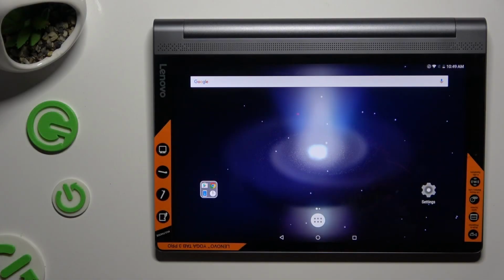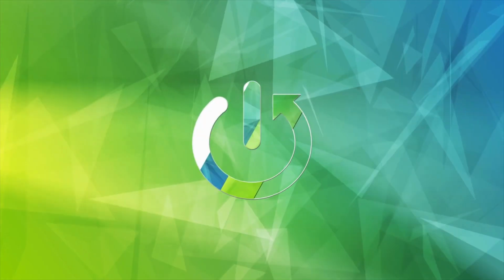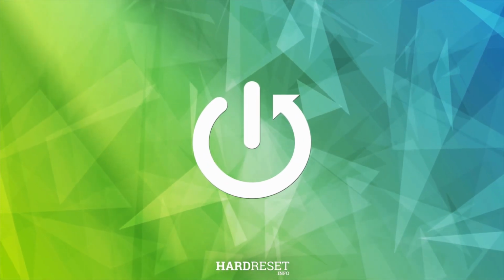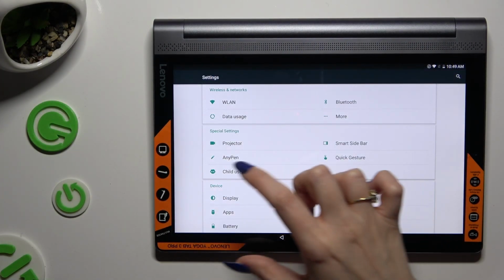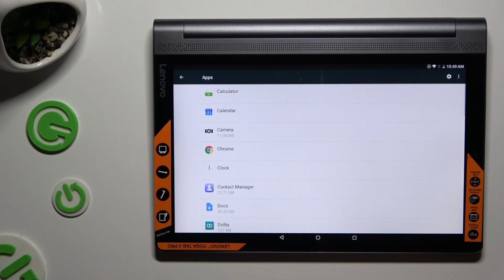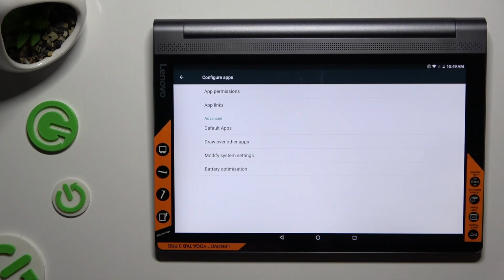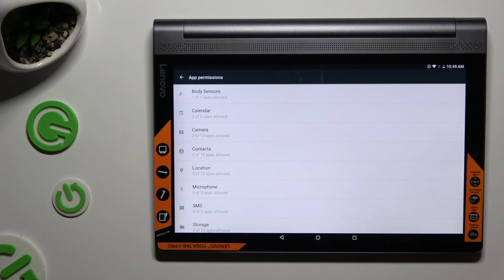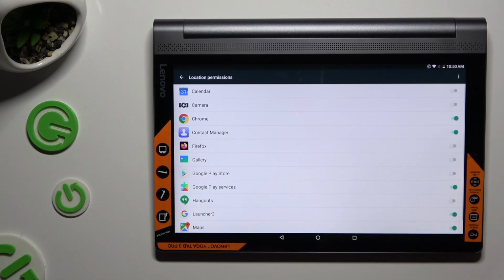How to Change Apps Permissions on LENOVO Yoga Tab 3 Pro?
Find out more about LENOVO Yoga Tab 3 Pro
Learn how to change app permissions on your LENOVO Yoga Tab 3 Pro to manage which apps have access to certain features or data on your device. This tutorial provides step-by-step instructions on accessing the app permissions settings and adjusting permissions for individual apps. Discover how to enhance your privacy and security by controlling app access according to your preferences on your LENOVO Yoga Tab 3 Pro.

Why is it important to change app permissions on the LENOVO Yoga Tab 3 Pro?
What benefits does managing app permissions offer in terms of privacy and security?
Are there any considerations users should be aware of before changing app permissions?
How does changing app permissions enhance the user experience on the LENOVO Yoga Tab 3 Pro?
What steps are involved in changing app permissions on the device?